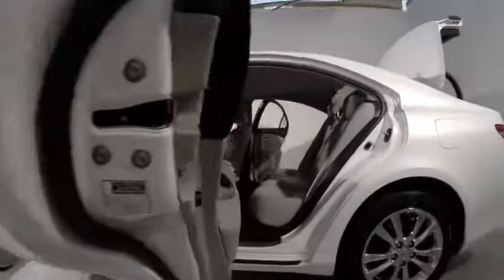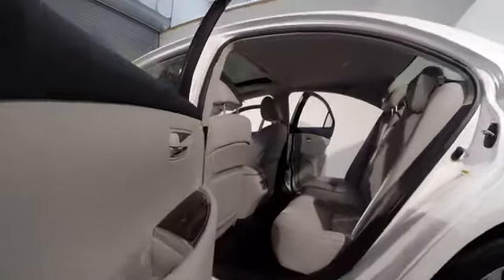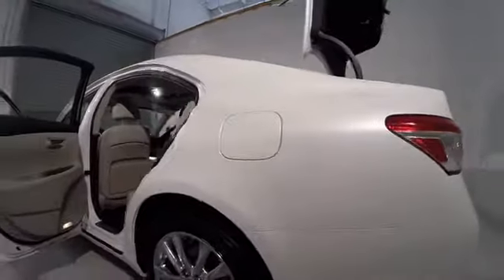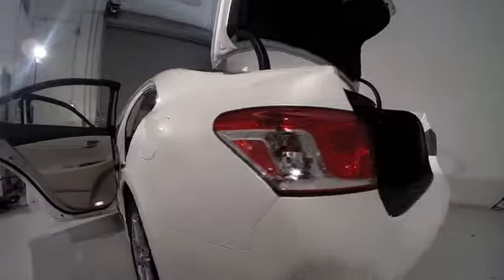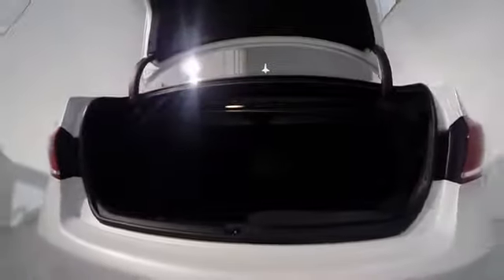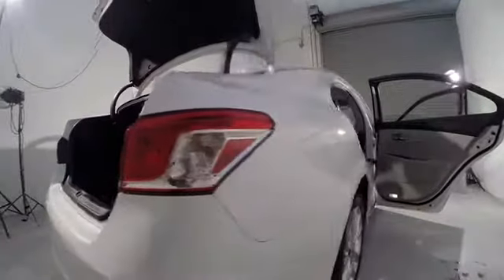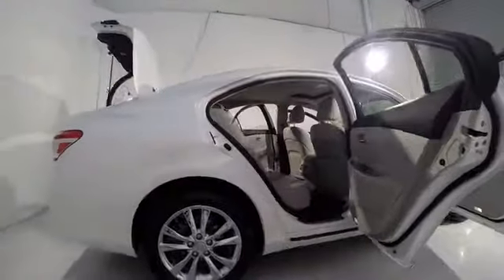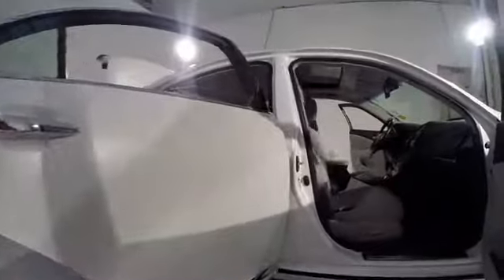2011 Lexus ES Walk Around Magnussen Lexus of Fremont ML457086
2011 Lexus ES  - Stock#: ML457086 - VIN#: JTHBK1EG0B2457086

Magnussen Lexus
5600 Cushing Parkway

HDD Navigation System, Heated & Ventilated Front Seats, Intuitive Parking Assist, Power moonroof, Radio: In-Dash 6-Disc DVD/CD Changer, and Wood & Leather Steering Wheel & Shift Knob. Your quest for a gently used car is over. This superb-looking 2011 Lexus ES has only had one previous owner, with a great track record and a long life ahead of it. It is nicely equipped with features such as HDD Navigation System, Heated & Ventilated Front Seats, Intuitive Parking Assist, Power moonroof, Radio: In-Dash 6-Disc DVD/CD Changer, and Wood & Leather Steering Wheel & Shift Knob. This is a fantastic one-owner ES and it's ready for you to take home today. No sordid history on this one-owner creampuff. Designated by Consumer Guide as a Recommended Premium Midsize Car in 2011. Magnussen one of a kind.FOR MORE INFO.  CALL SALES DEPT. Our Pre-owned vehicles go through a comprehensive 161-point safety inspection/reconditioning, THIS VEHICLE COMES WITH 3YR UPTO 100KMI TOTAL MILES IF PURCHASED LEXUS CERTIFIED and for your peace of mind we offer our unique 14-day Exchange policy (See Sales manager for details) to make your purchase decision easier. Certain vehicles listed may not be available, or may have different prices. Prices exclude state tax, license, document preparation fee, smog fee, and finance charges, if applicable. Vehicle option and pricing are subject to change. Pricing and availability varies by dealership. Please check with your dealer for more information. OVER 140 PRE-OWNED VEHICLES AVAILABLE FOR SALE.